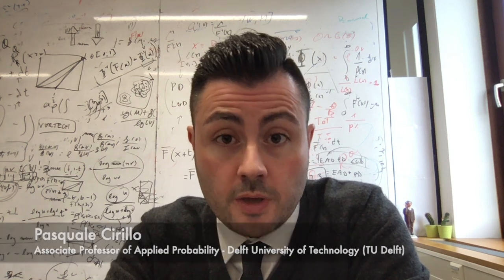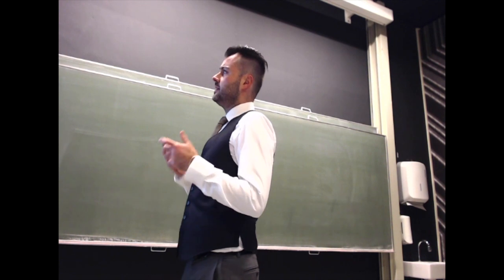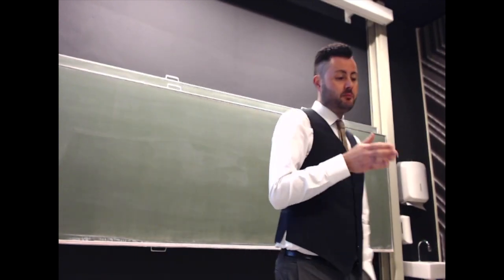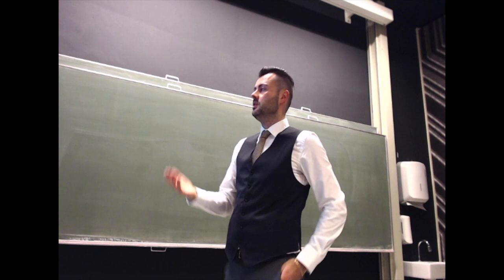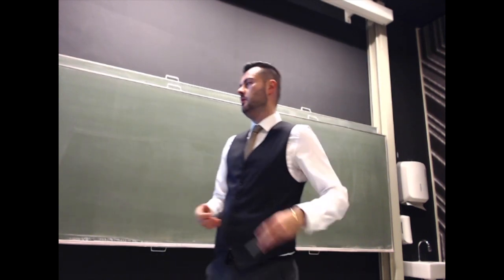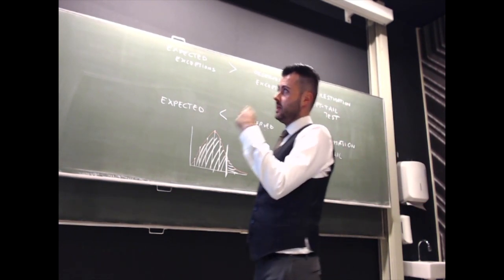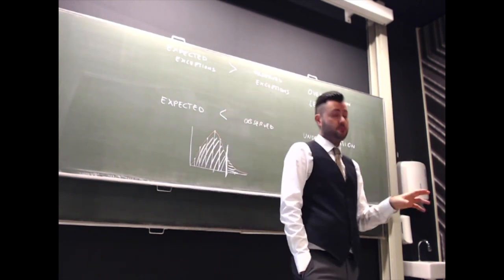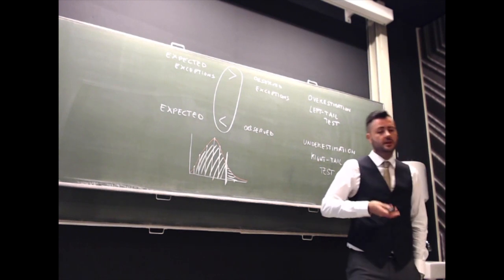Risk Management Lesson 6A: VaR Back-testing, Basel II-III and the Fence Paradox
This is the first part of Lesson 6.

Topics:
- VaR Back-testing
- Introduction to Basel II-III
- The Fence Paradox

About the Basel Framework, if you do not have the book by Hull, which we use as a reference, you can also have a look at the many resources online, including Wikipedia

You may also want to check some videos I prepared in my Credit Risk Mooc (join for free!), which is available